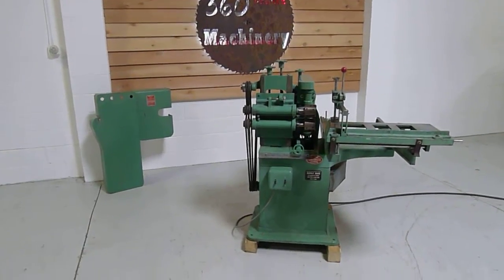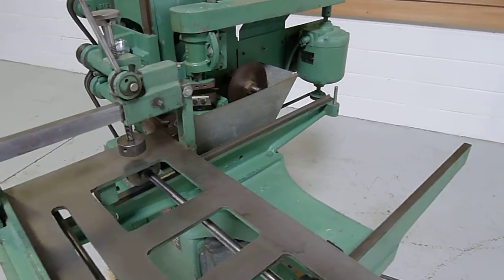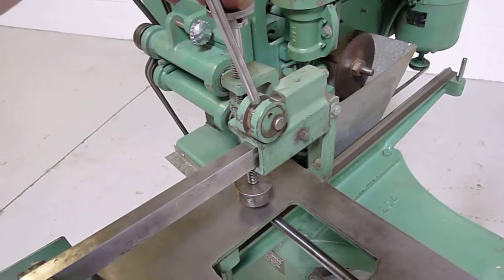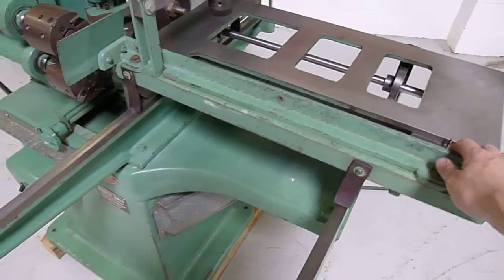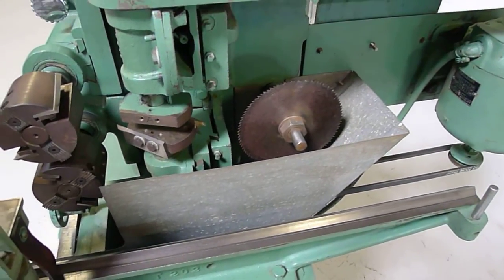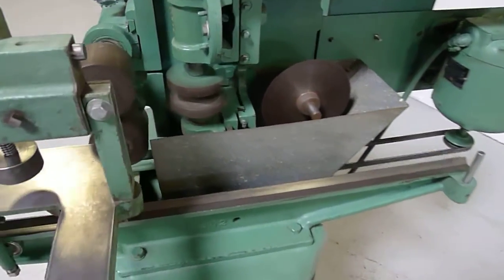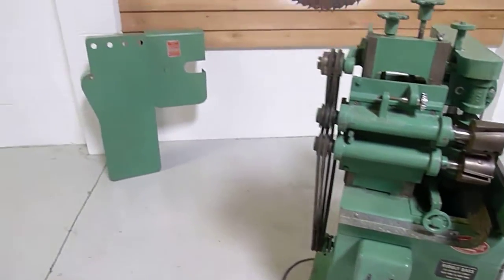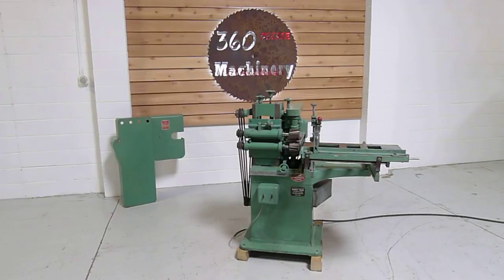POWERMATIC 2A TENONER W/ COPE HEADS SOLD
SOLD

A one owner machine that is free of repairs and it is all there!